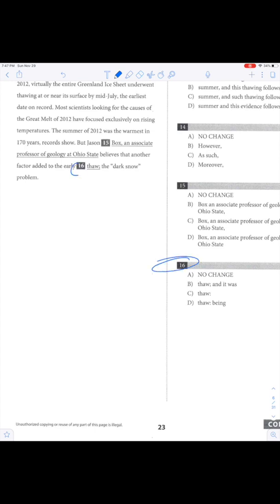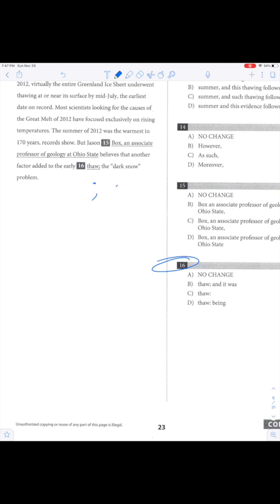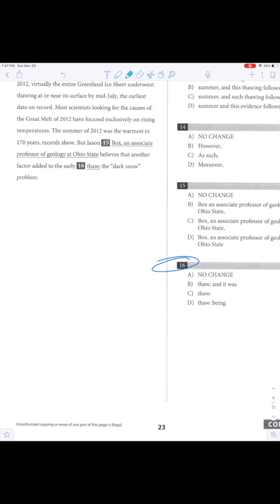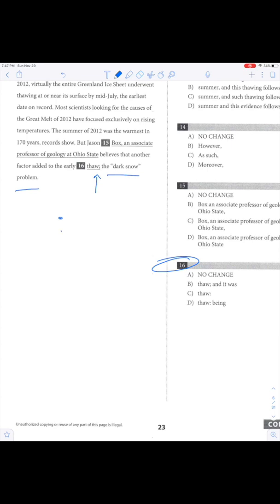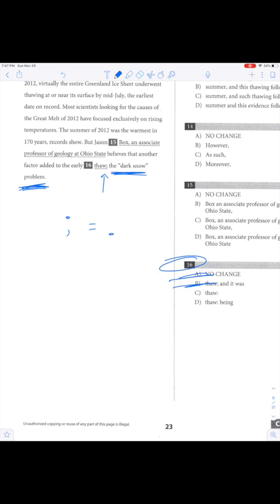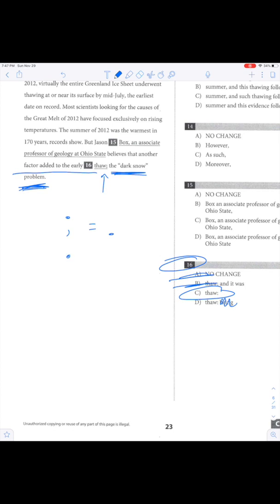SAT Writing and Language & Grammar